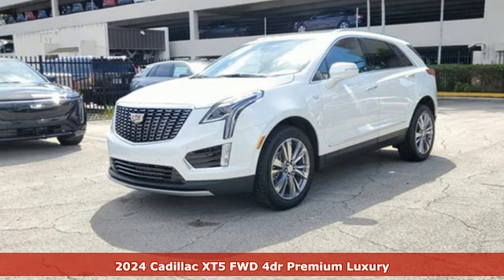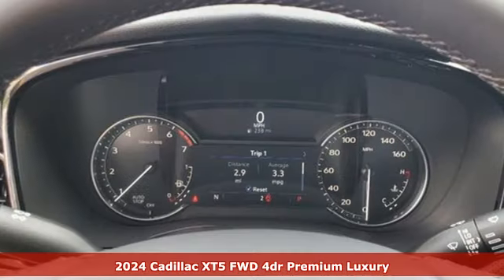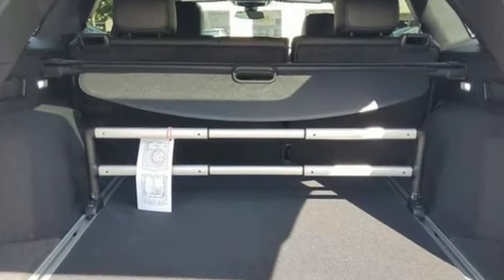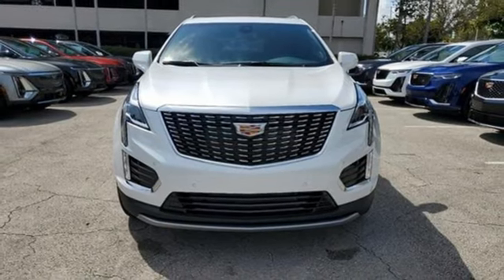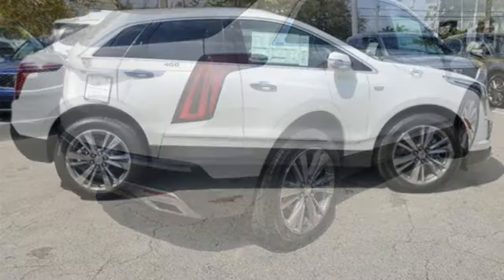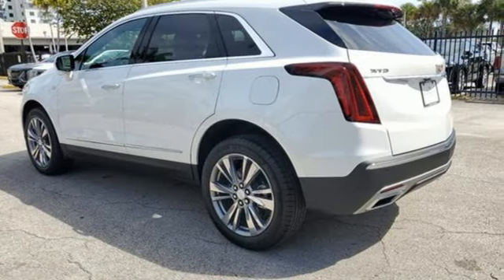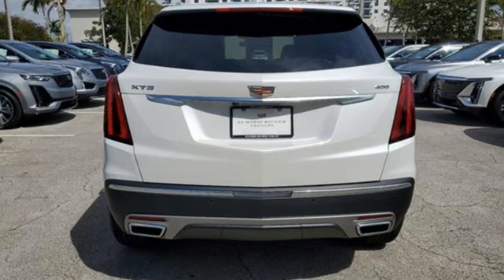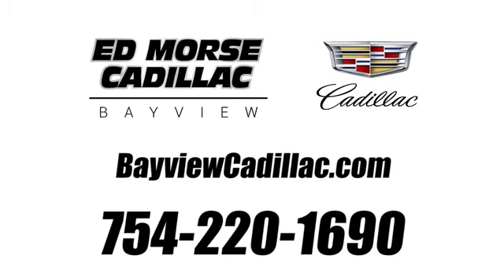New 2024 Cadillac XT5 Miami Fort Lauderdale, FL RZ734848 - SOLD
Year: 2024
Make: Cadillac
Model: XT5
Trim: FWD Premium Luxury
Transmission: Automatic
Color: Crystal White Tricoat
Interior: Jet Black
Stock #: RZ734848
VIN: 1GYKNCRS9RZ734848
Recent Arrival! Crystal White Tricoat 2024 Cadillac XT5 Premium Luxury19/26 City/Highway MPG

Address:
1240 North Federal Highway